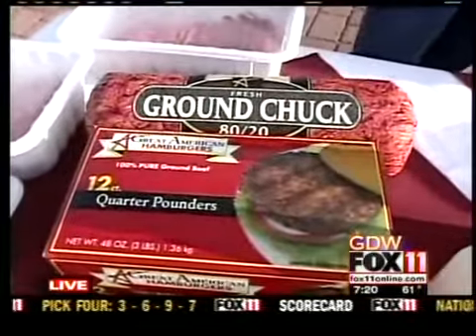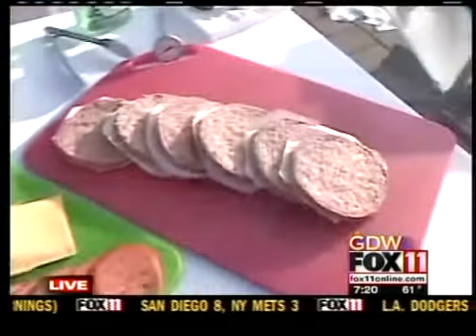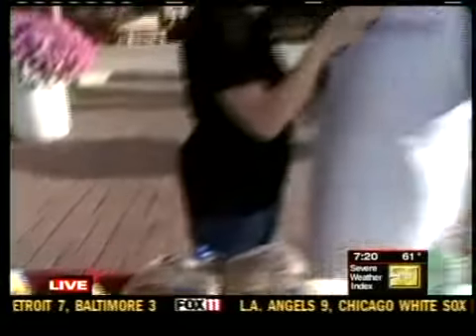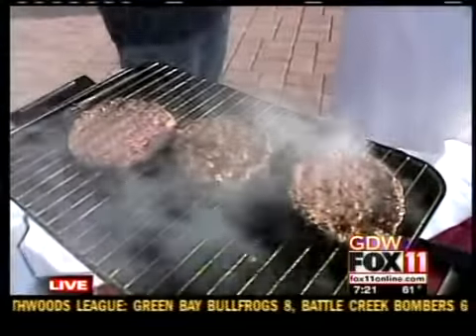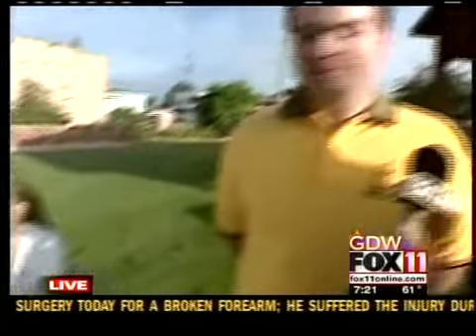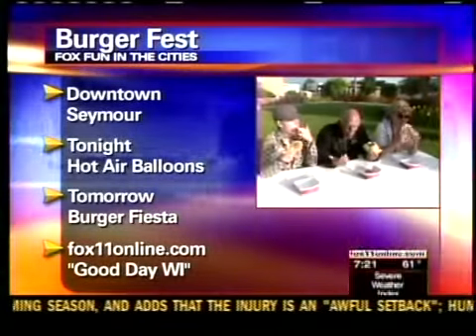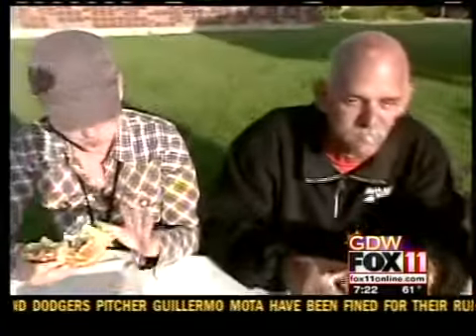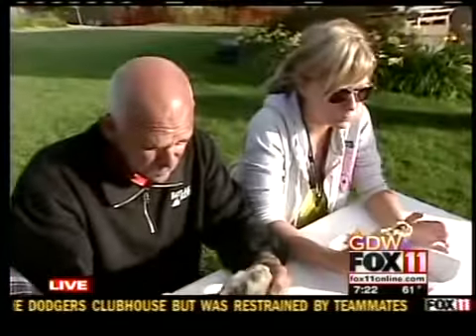Burger eating contest